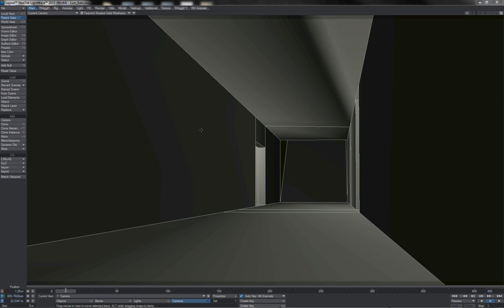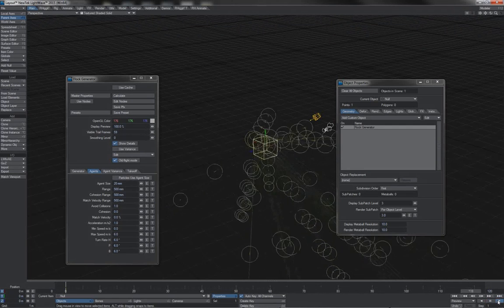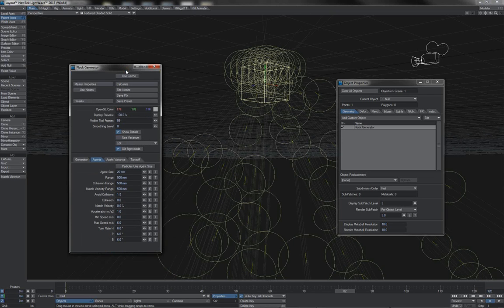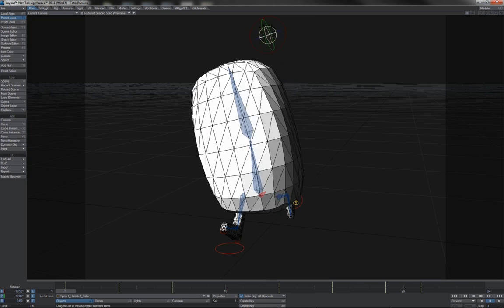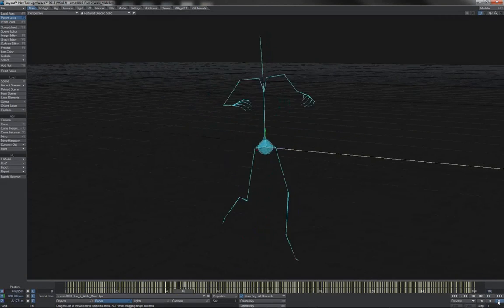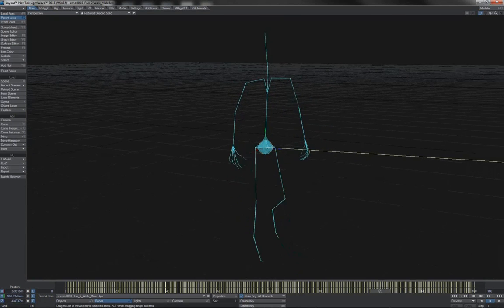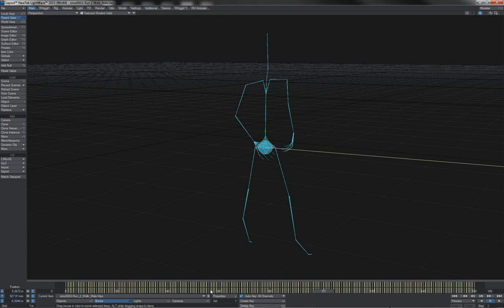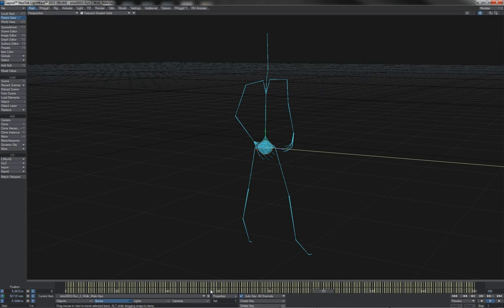RHA - Foundations - 01 Animation Types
This video explains the different types of animation available to us in LightWave 3D, and explains what we will be covering in this tutorial series.